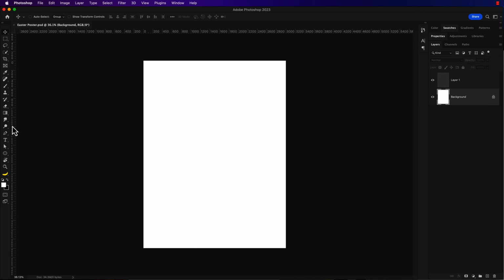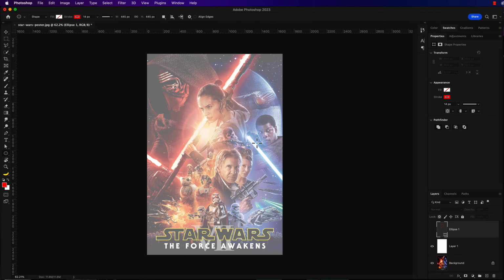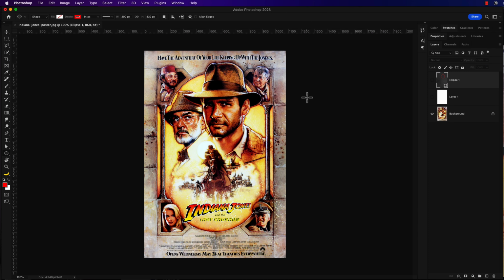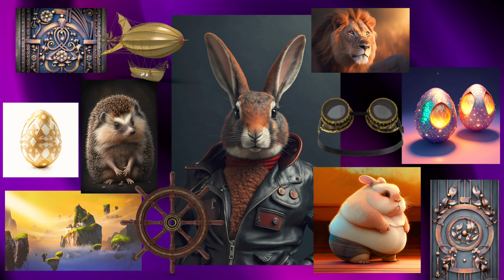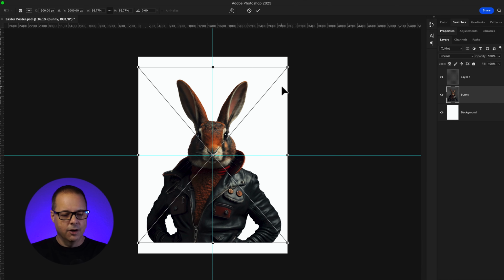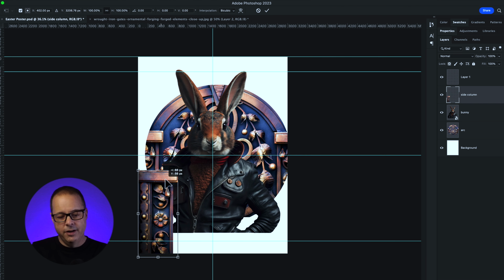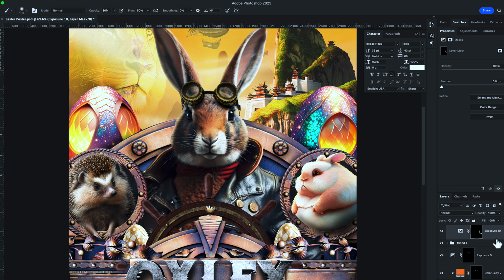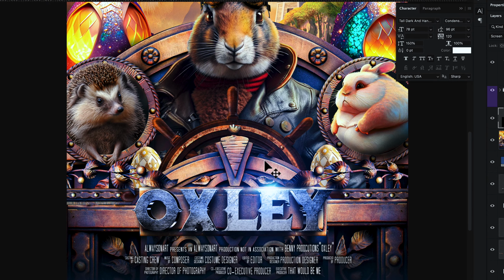This Simple Strategy makes Poster Designs AMAZING!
This poster project uses a design strategy to make any layout amazing. Create visually stunning layouts through strategic use of hierarchy, unleashing the power of size, symmetry, and shade (or color values).

The mission of Always On Art is to help you design better together.

LED Lighting Kit
Light Soft boxes Kit
Sony a6400
Mic Stand

🎁 Gift Ideas for Designers:
Apple AirPods

Drawing Tablet Mac/Pc

Samsung External Storage Portable

Gimbal Stabilizer for Camera